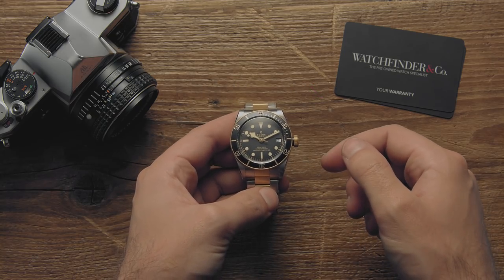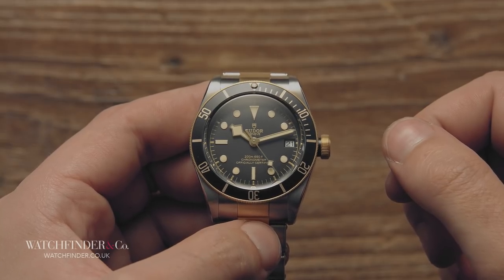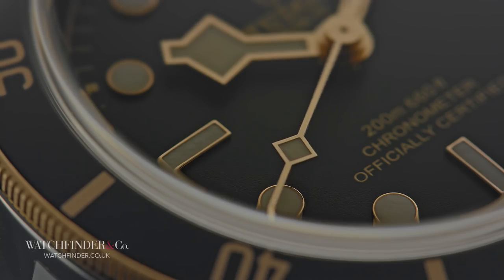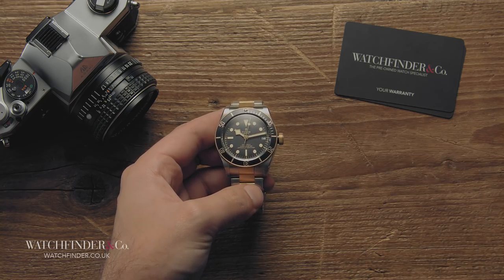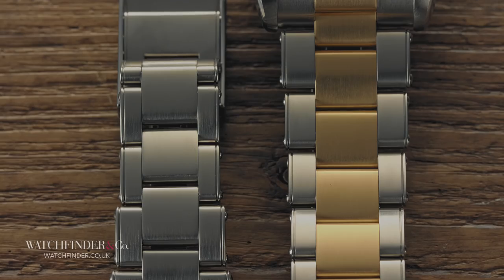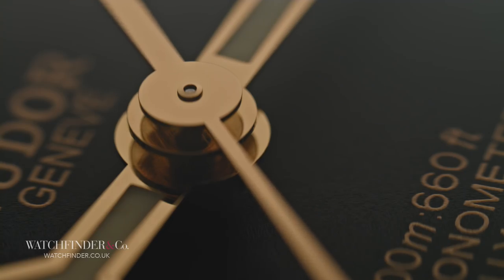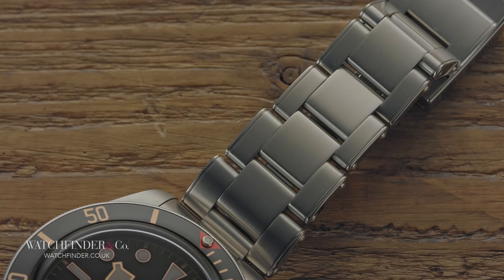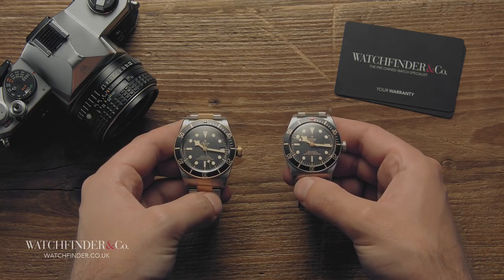Watch Expert Review: Tudor Black Bay 58 | Watchfinder & Co.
Ever looked at Tudor’s Black Bay and thought, ‘It’s great, but it’s just a bit too big’? Turns out you’re not the only one, because while the successful 41mm full-size Black Bay continues to live on, Tudor has actually done something about it.

Featured Watches:
Tudor Heritage Black Bay 58 M79030N-0001
Tudor Heritage Black Bay S&G 79733N